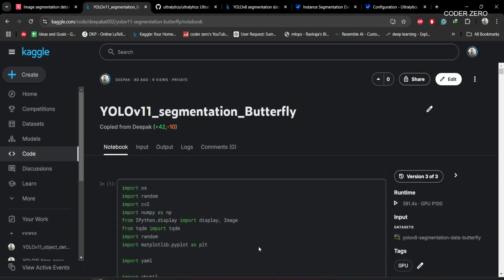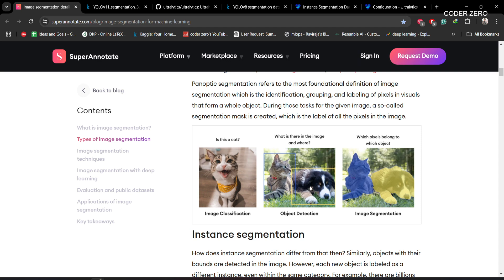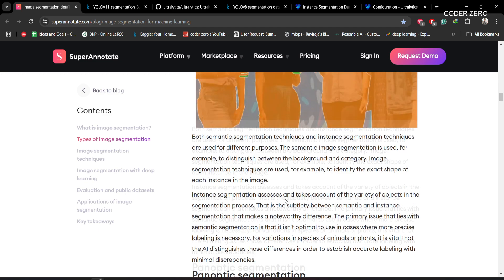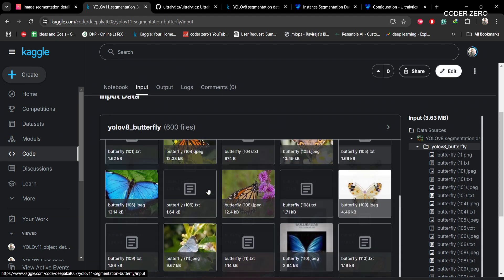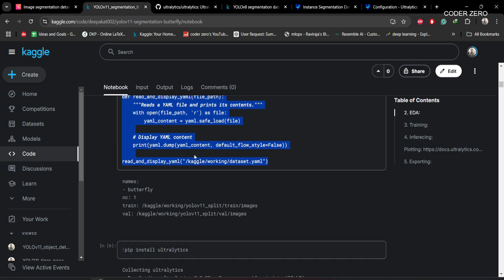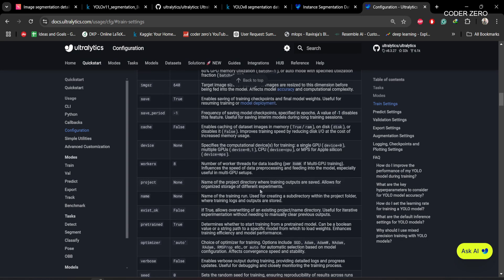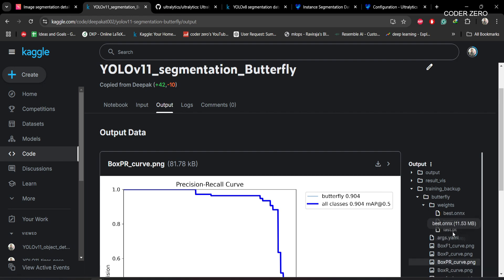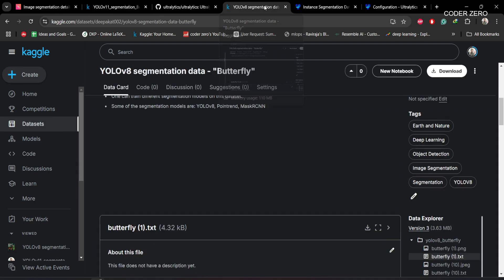How to train YOLOv11 Segmentation on Custom Dataset | step by step Tutorial | Kaggle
On September 1st, 2024, Ultralytics announced the release of “YOLOv11: Advancing Object Detection and Segmentation Models.” YOLOv11 builds upon YOLOv8’s versatile architecture, optimizing it further for object detection, segmentation, and pose estimation tasks across edge and cloud devices.

YOLOv11 comes in five versions—v11-n, v11-s, v11-m, v11-l, and v11-x—each offering different parameter counts and complexities to cater to various deployment requirements, from real-time applications on limited hardware to high-performance needs. This model suite includes improvements to mAP (Mean Average Precision) and speed for both bounding box and segmentation masks, providing enhanced accuracy and efficiency in diverse environments.

Key innovations in YOLOv11 include the Enhanced Attention Mechanism (EAM), which dynamically prioritizes essential image features, and optimized architecture layers for faster inference. These features make YOLOv11 exceptionally adaptable for tasks requiring precise segmentation, like medical imaging, autonomous navigation, and urban planning.